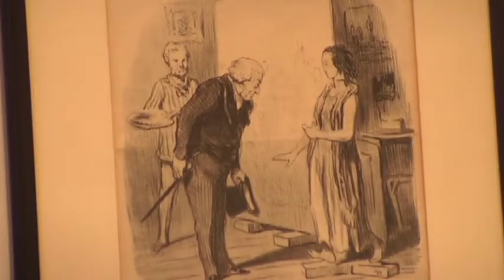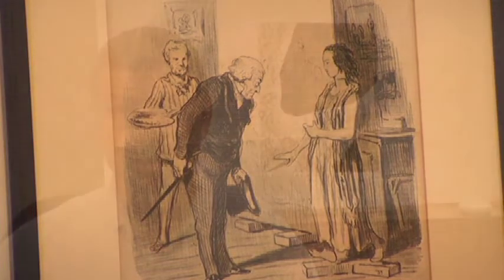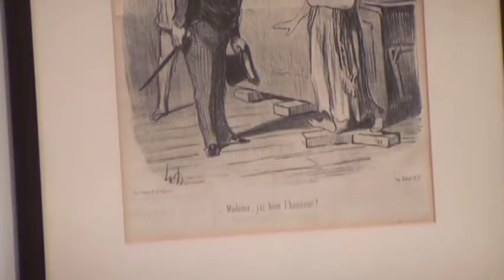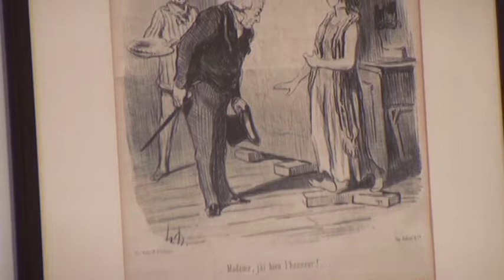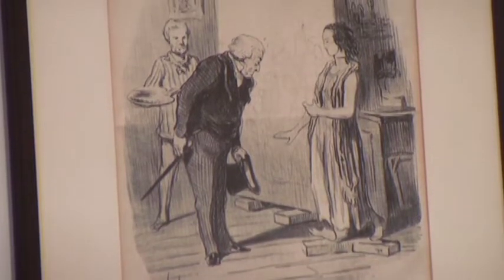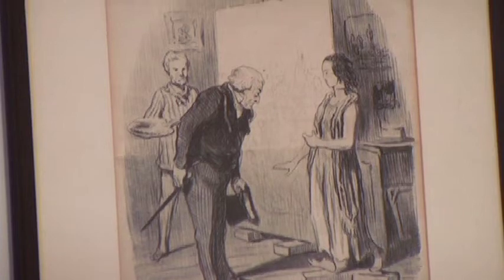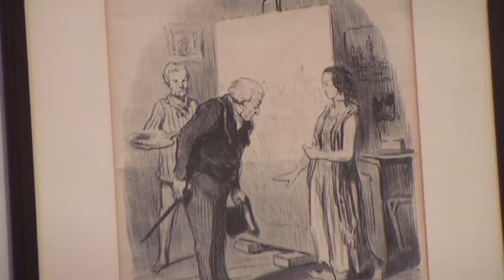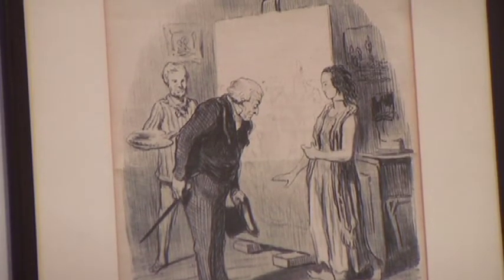Lithograph Fine Art Printing : Lithograph Restoration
Lithograph restoration is a tedious process of bleach solutions, patching and flattening without harming the artwork. Find out how old lithographs are restored with tips from an art professor in this free video on lithography.

Expert: Donald Furst
Bio: Donald Furst is the chair of the art and art history department at the University of North Carolina at Wilmington.